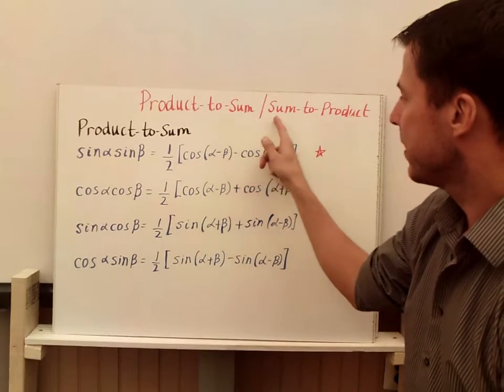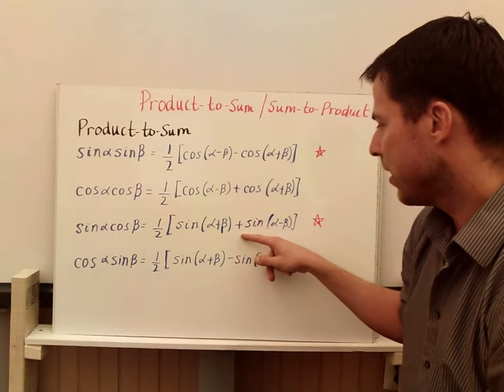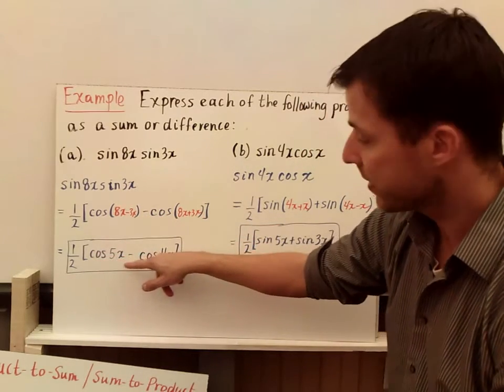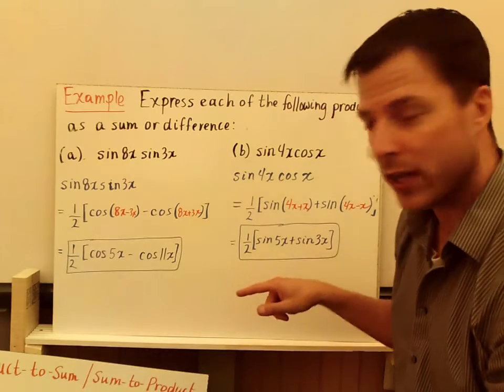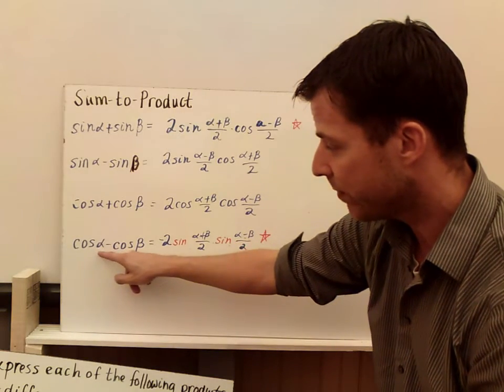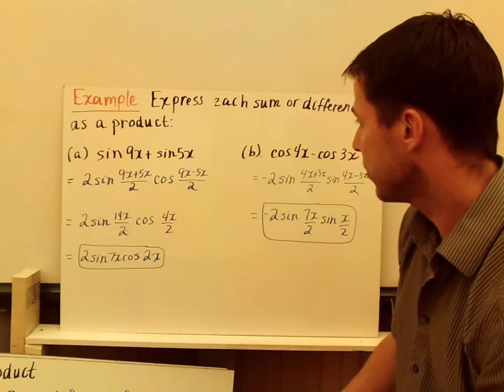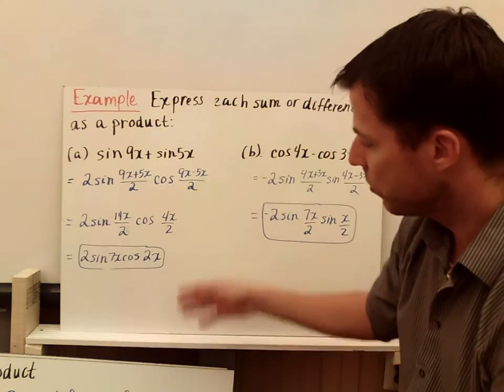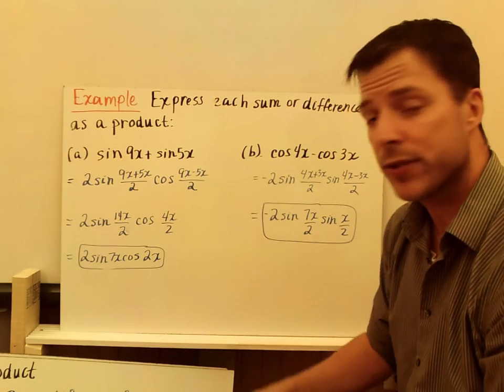Product-to-Sum and Sum-to-Product Formula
Video Lecutre on using these formulas.